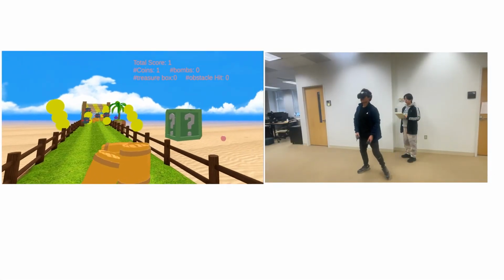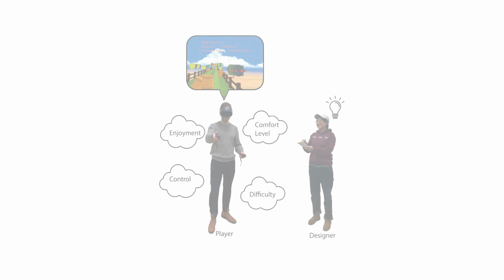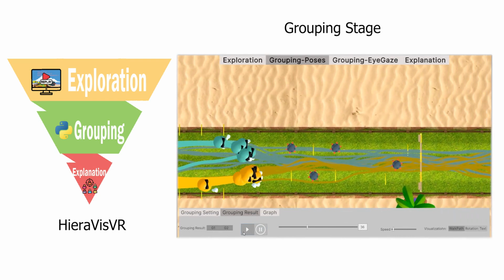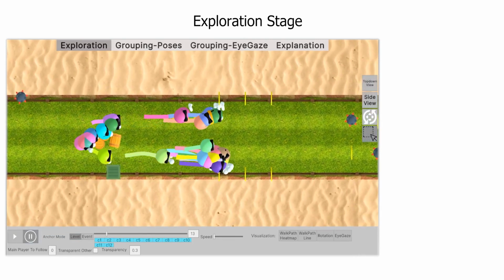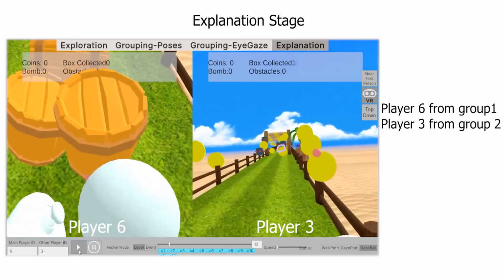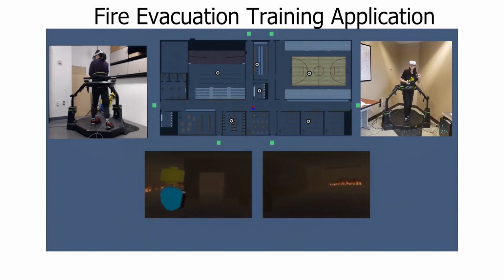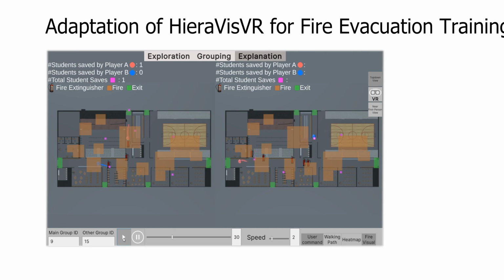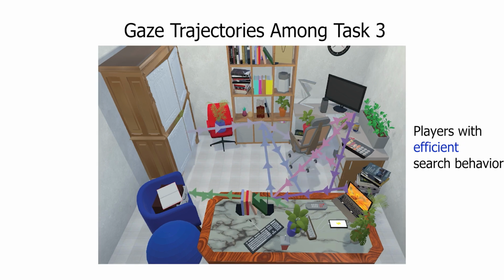HieraVisVR: Hierarchical Visual Analytics for Motion-Centric VR Playtesting [ACM CHI 2026]